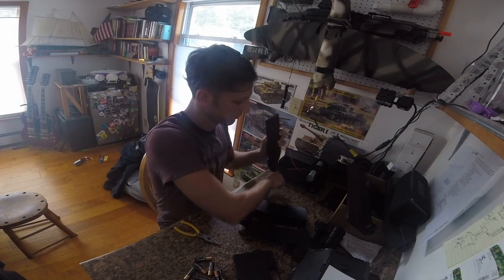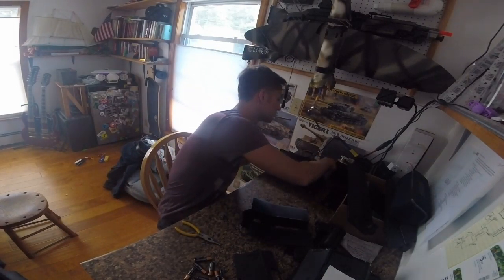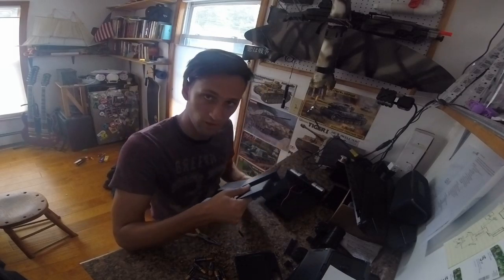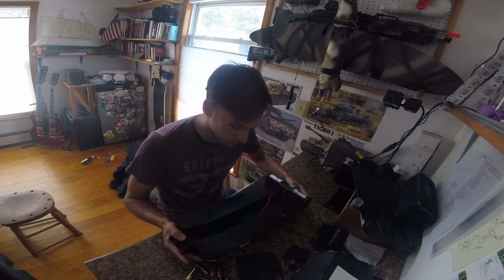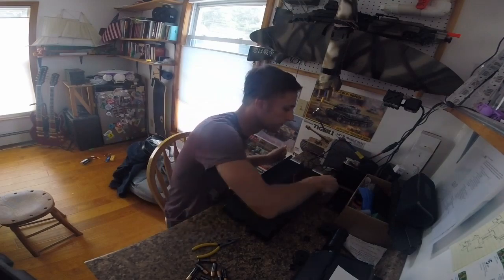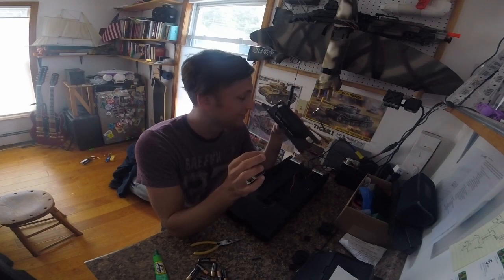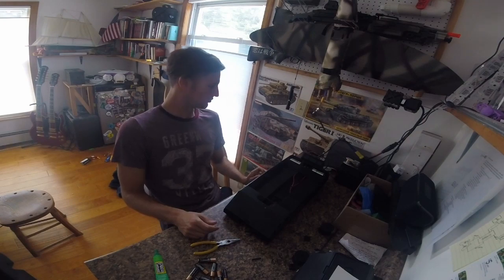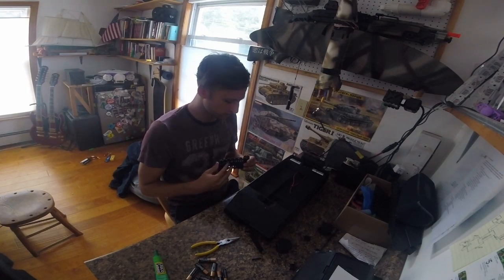1/16 RC Maus Project: #3, hull assembly (pinning)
pin the parts together to assemble what looks like the hull.